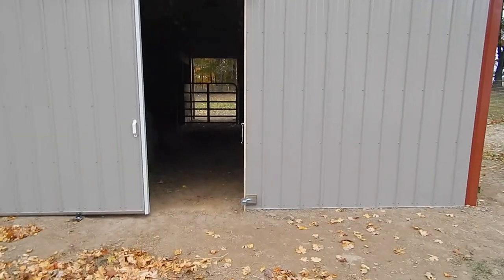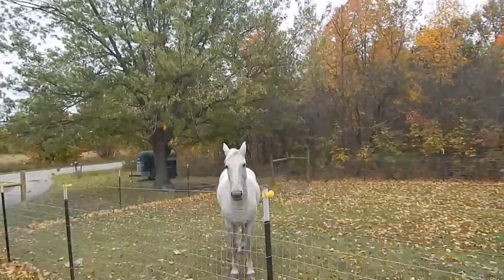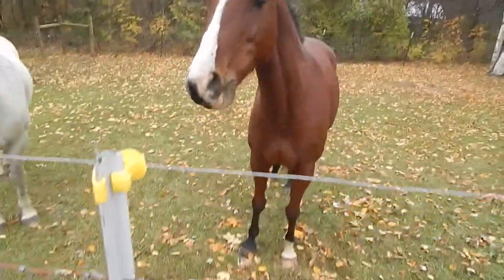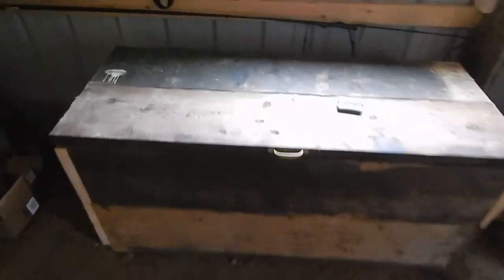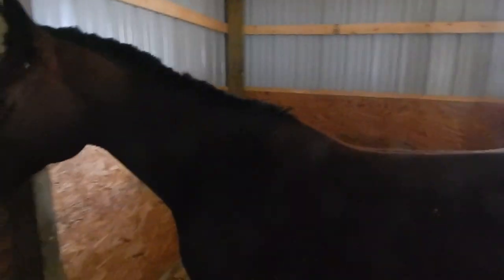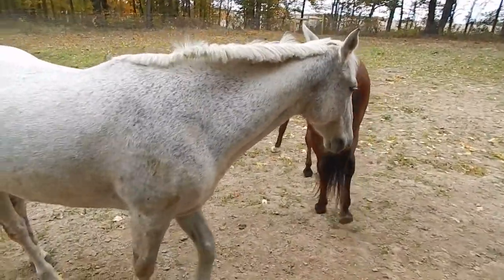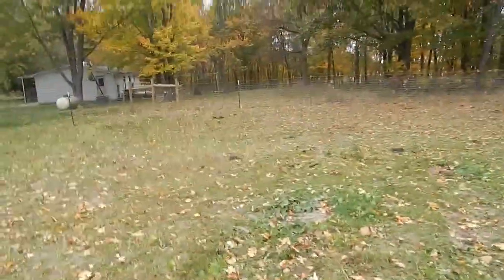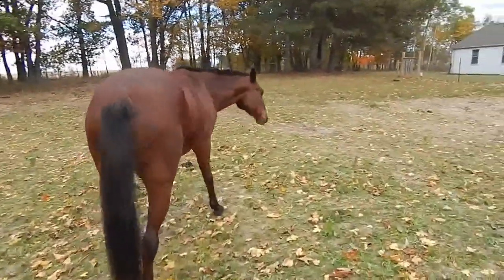Our Horses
My biggest consumer of time lately, my wife and I's horses. Gertie and Sadie. Gertie is a Thoroughbred/Quarter Horse-Arab Mix, and Sadie is an adopted wild Mustang.